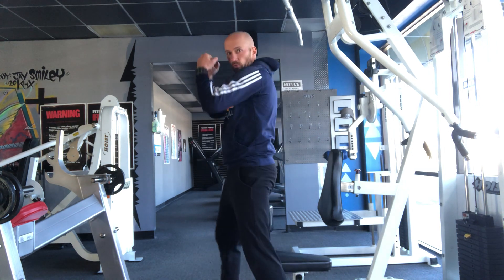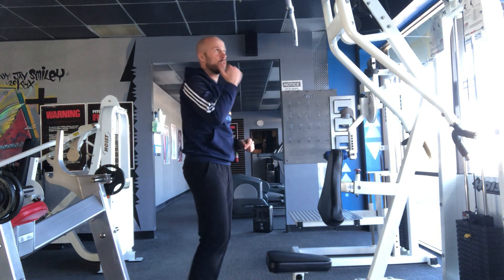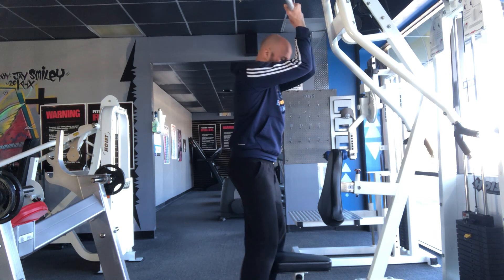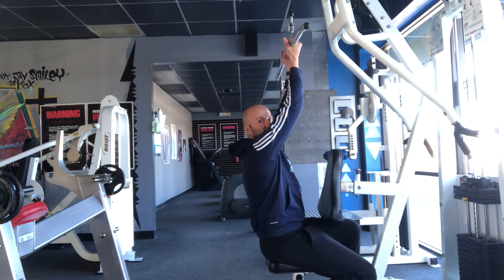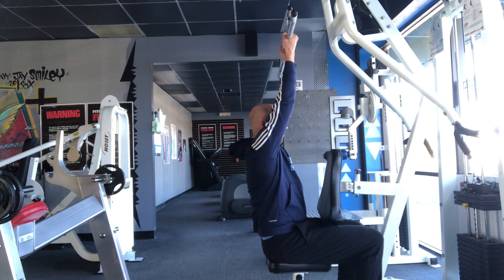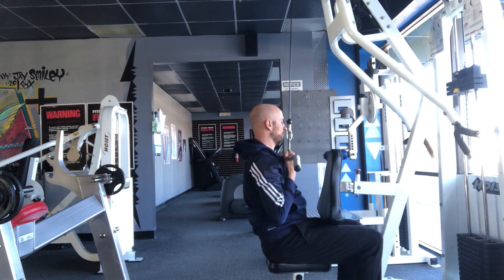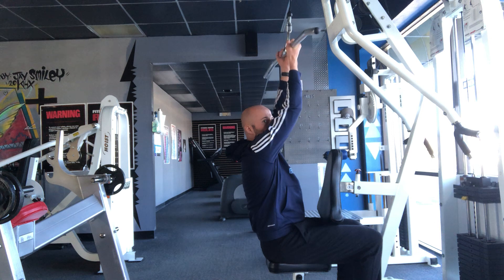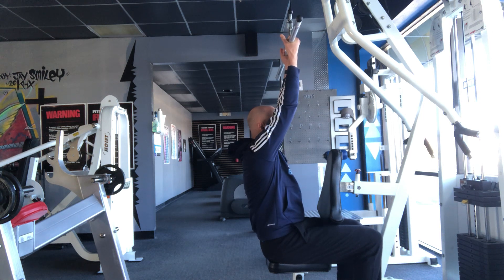Lat Pulldown - Supinate Grip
Get your back crazy strong right here.